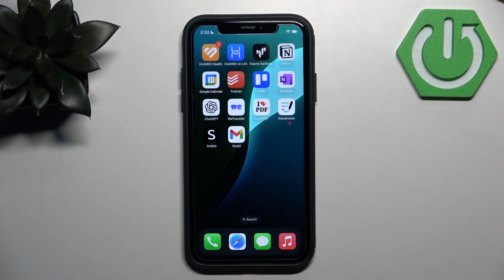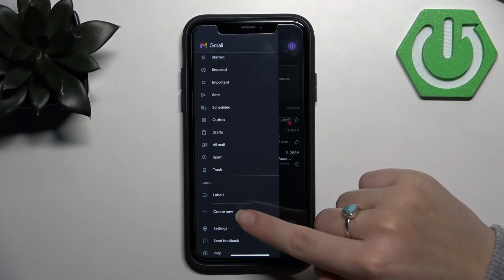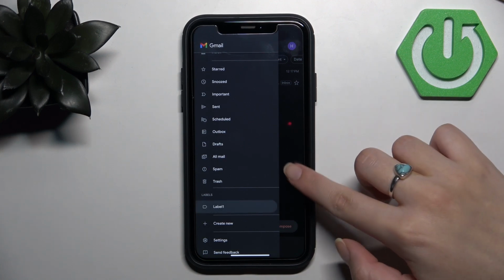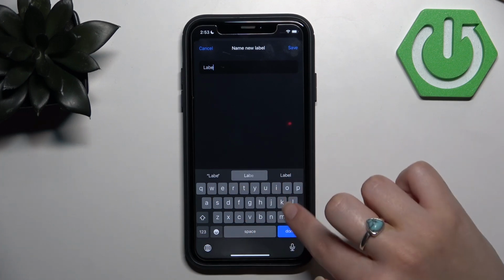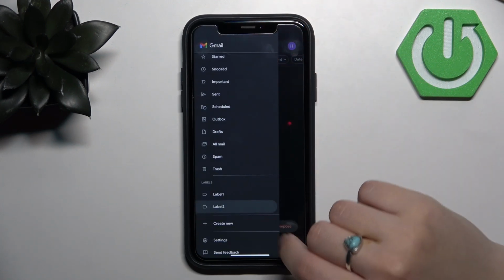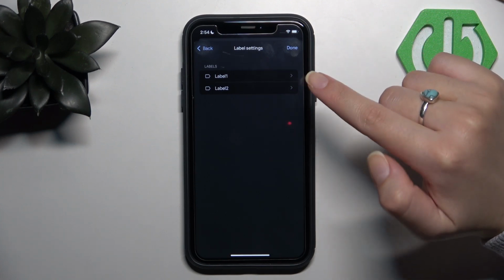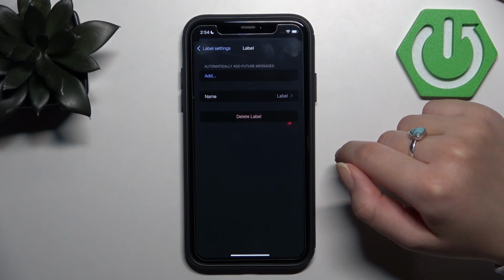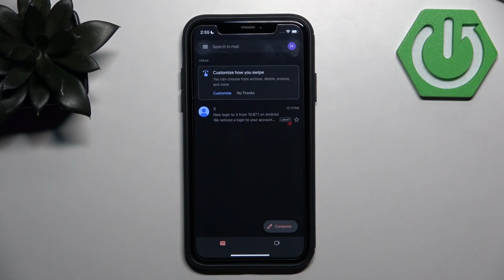How to Use Labels in Gmail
Learn how to use labels in Gmail with the Gmail app to stay organized. This video shows you how to create, apply, and manage labels to categorize your emails, making it easier to find and sort messages, even on the go.

How To Use Labels In Gmail App?
How To Create And Apply Labels In Gmail?
Can You Organize Emails Using Labels In Gmail?